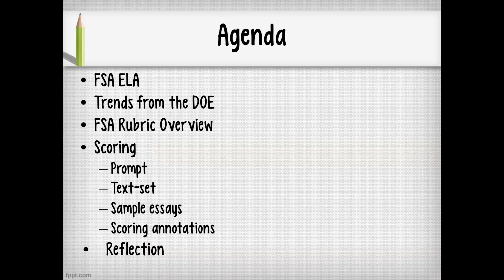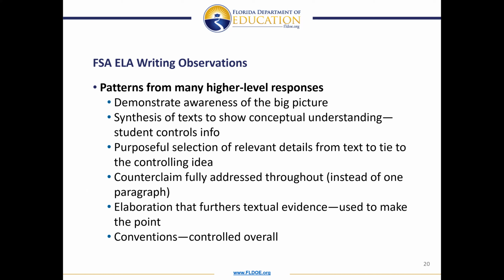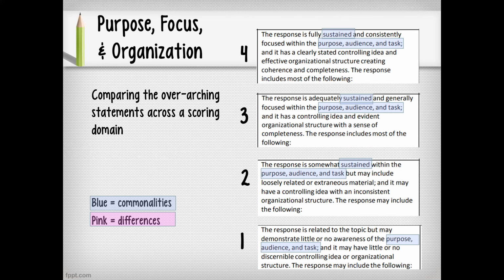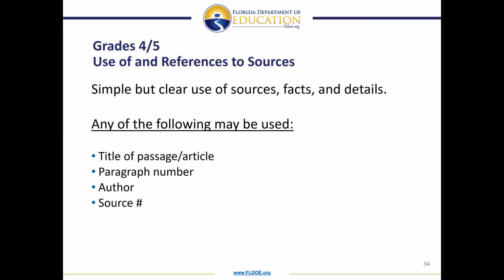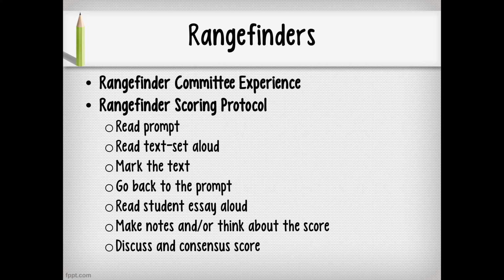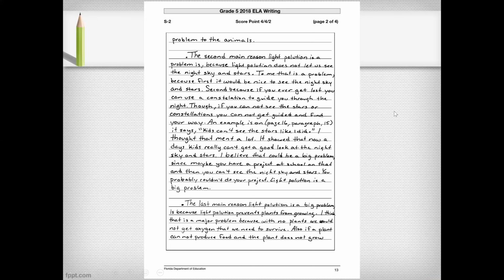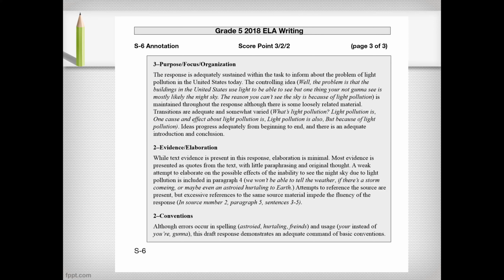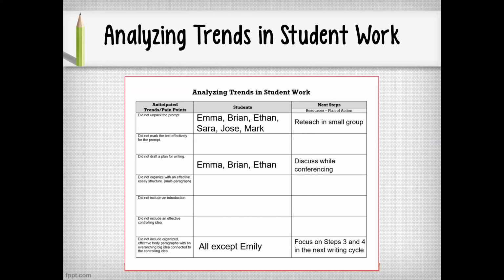FSA Rubric PD session 4th 5th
Recorded Zoom of the 4th and 5th Grade FSA Rubric PD Session on 2/6/21 (3 hours)